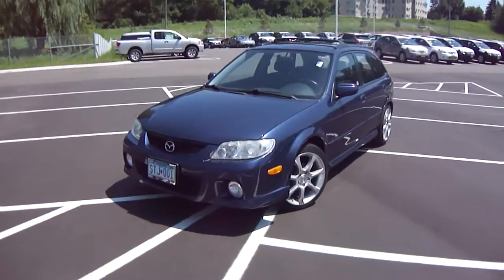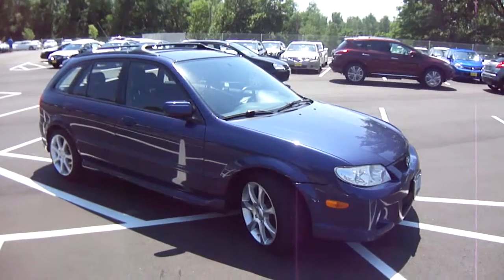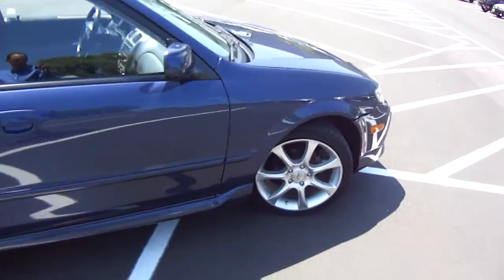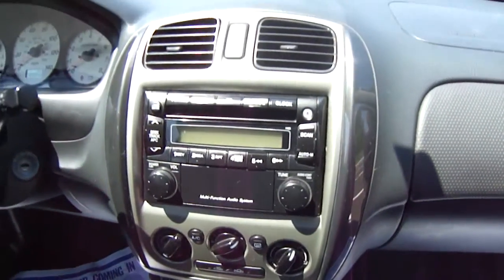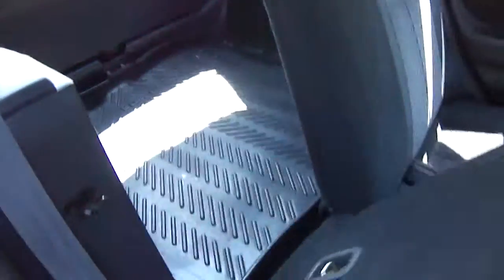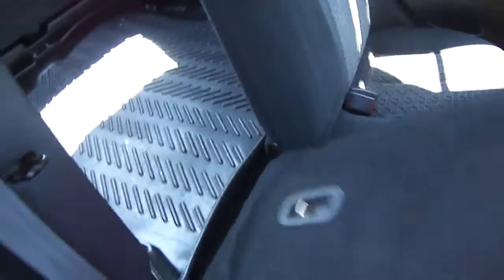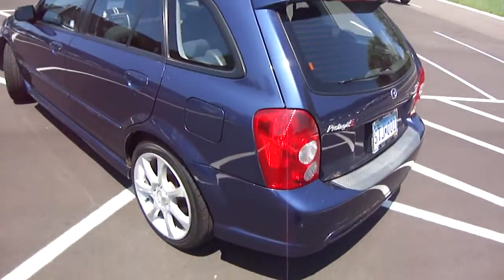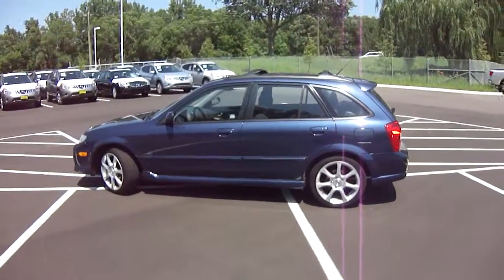2002 Mazda Progege5 -- Jeff Nelson -- Luther Nissan Kia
100,000 miles
$5,988